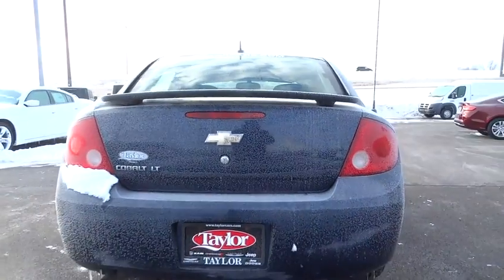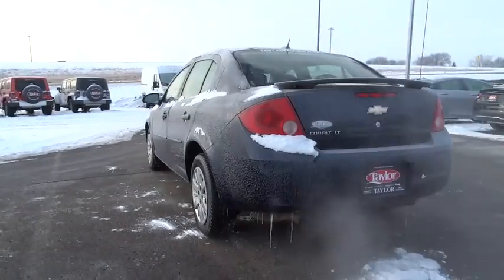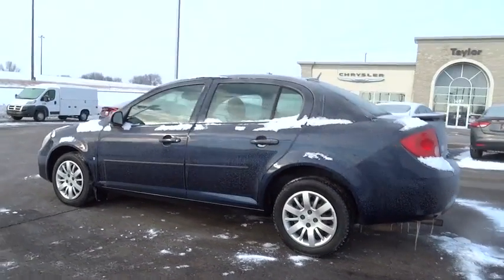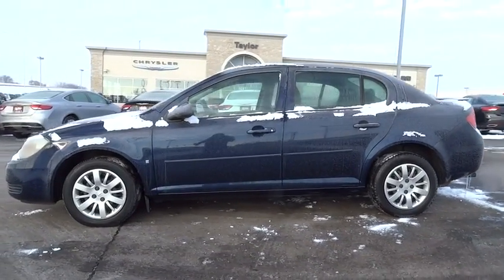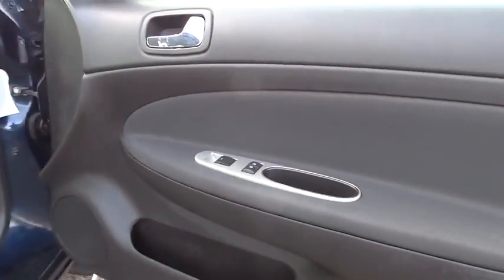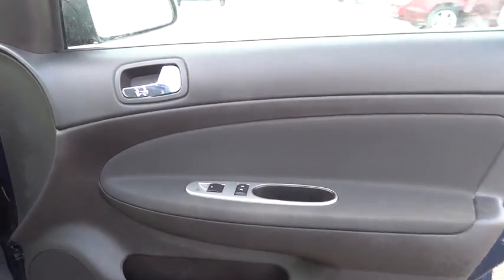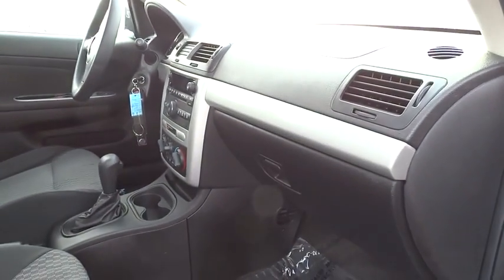2009 Chevrolet Cobalt Bourbonnais, Kankakee, Chicago, Joliet, Orland Park, IL 5076A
2009 Chevrolet Cobalt

Taylor CDJR
1497 Illinois 50